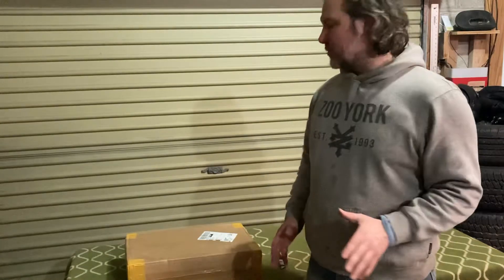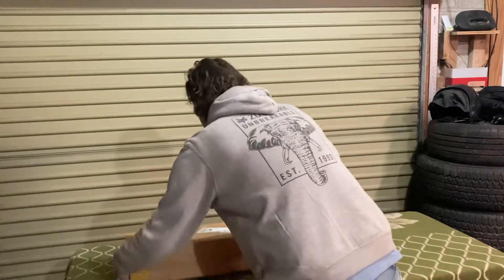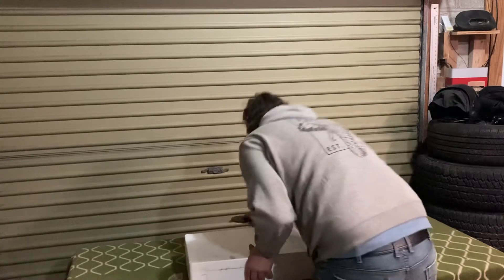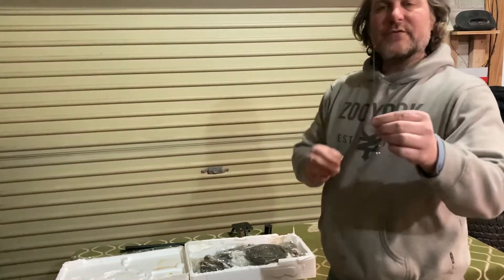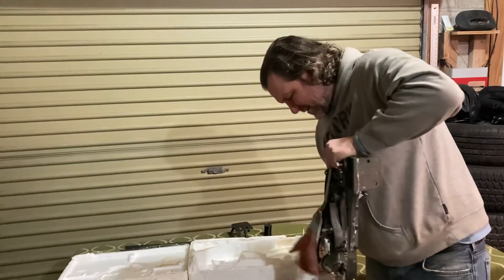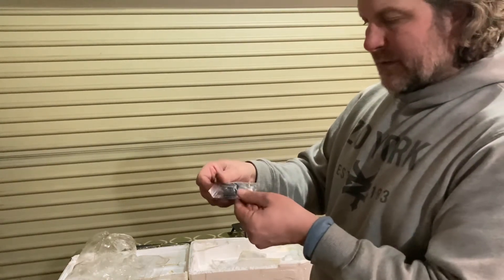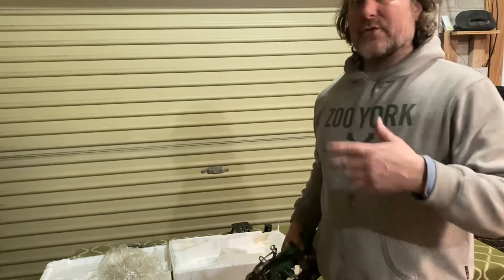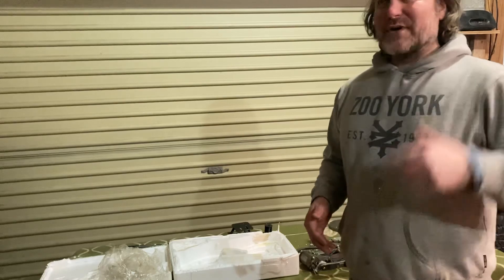YaeTek Hand Cobbler Shoe Repair Sewing Machine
I bought this Machine on Saturday January 23rd from Jeff(the richest man in the world), he owns a very large website & truth be told I’d like to meet him.However, I don’t want to promote large monopolies so I won’t plug his website. This machine was purchased for $137 Canadian and is a good value. We will go thru all of its functions in this video series.